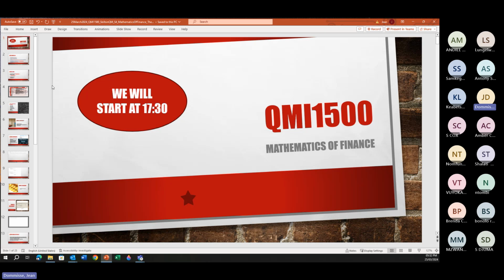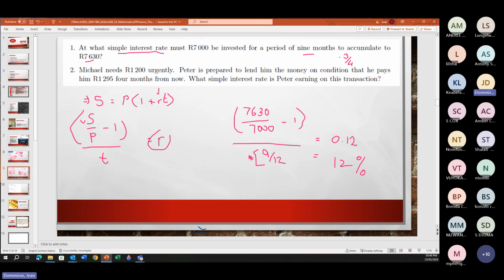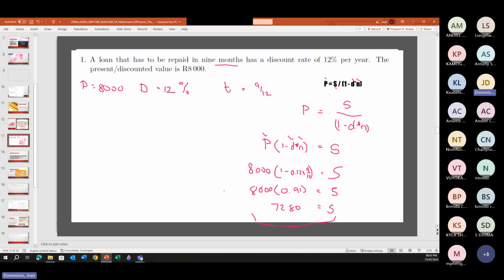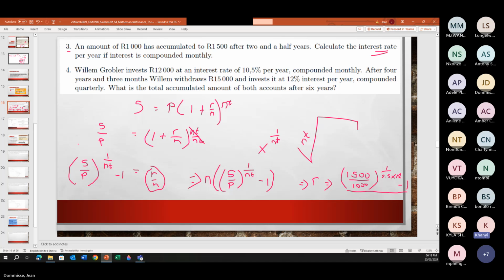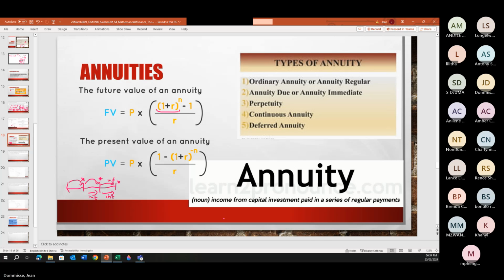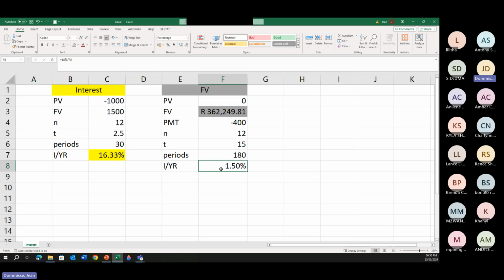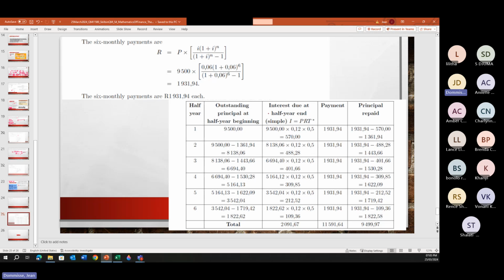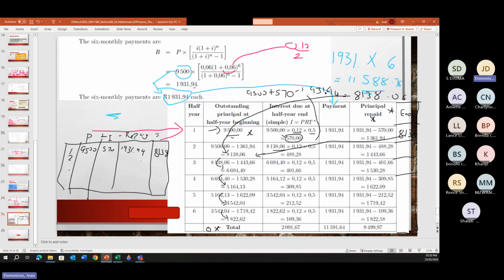QMI1500 Quantitative Methods - Mathematics of finance - Chapter 4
Apply the basic concepts of financial mathematics to solve elementary practical financial problems, by using simple and compound interest, simple discount, the time value of money, annuities and amortisation.